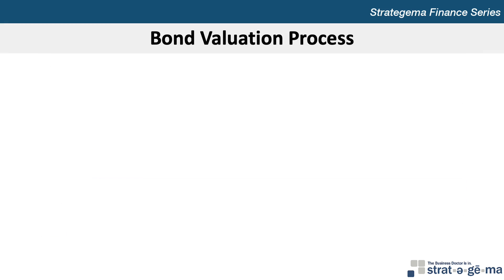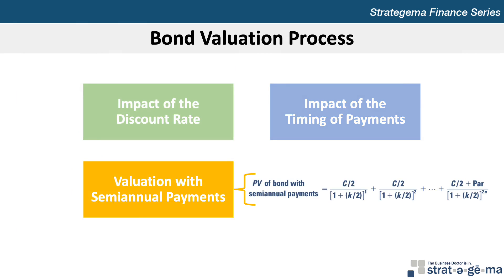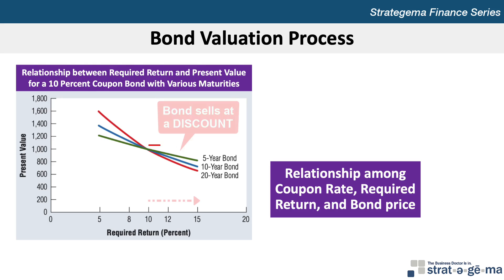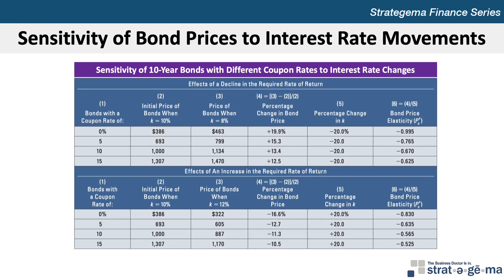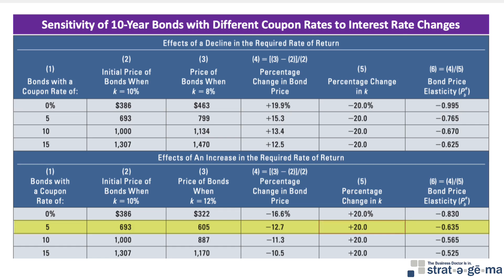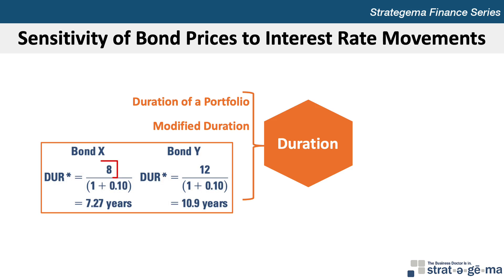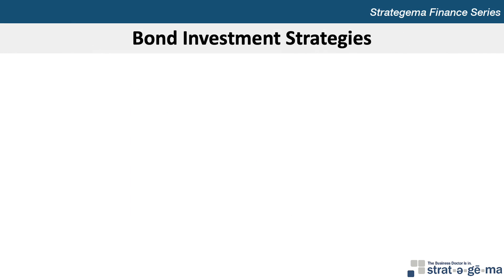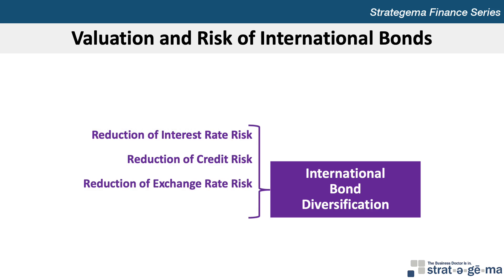Bond Valuation and Risk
This video contains five learning objectives:
1. Explain how bonds are priced.
2. Identify the factors that affect bond prices.
3. Explain how the sensitivity of bond prices to interest rates depends on particular bond characteristics.
4. Describe common strategies used to invest in bonds.
5. Explain the valuation and risk of international bonds.